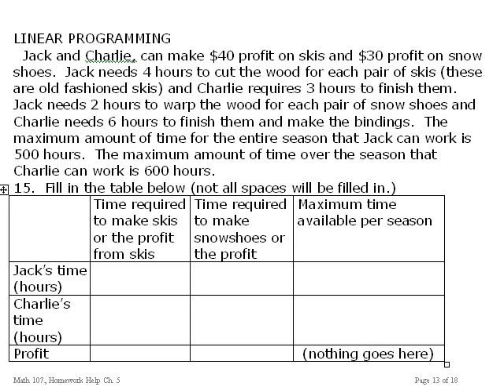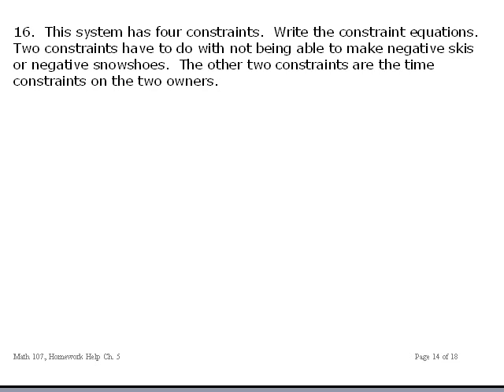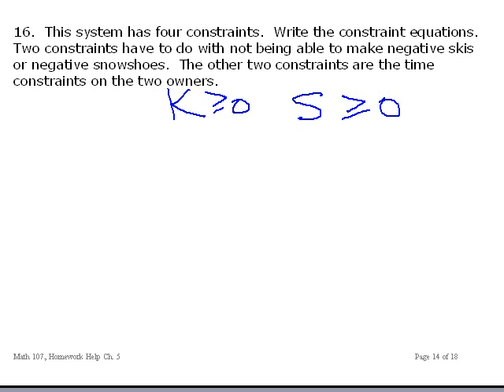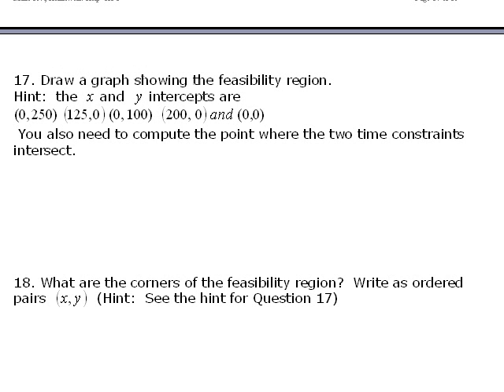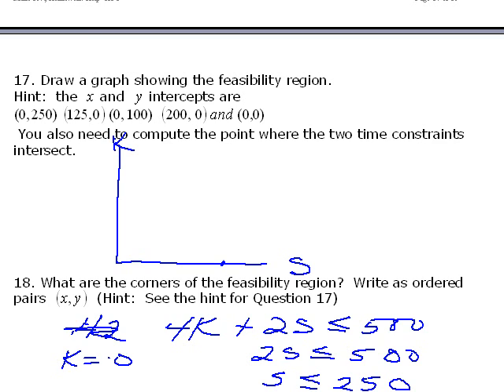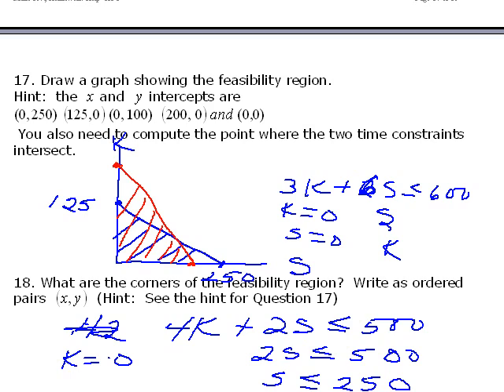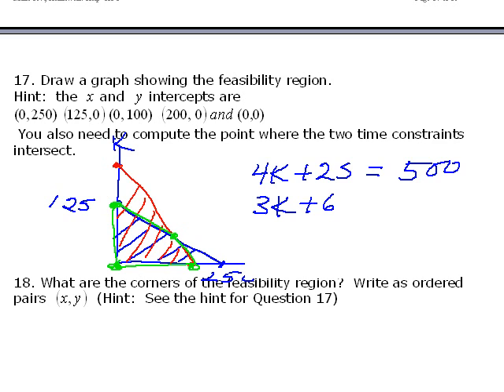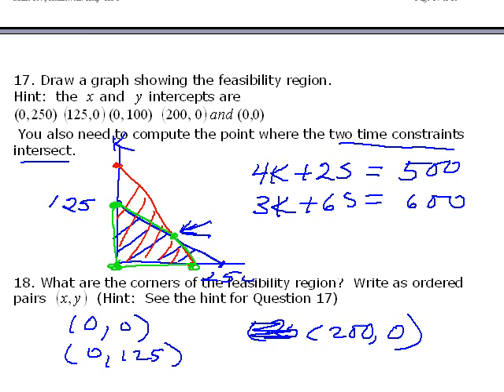Math107 HW5 Video 4